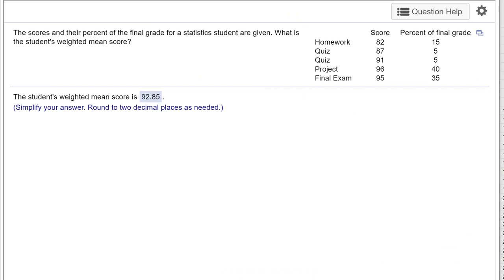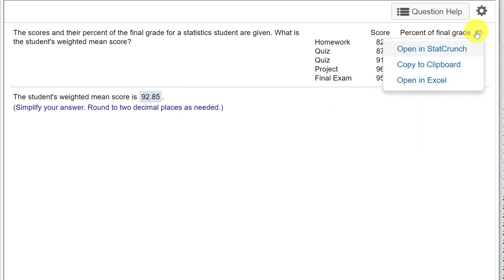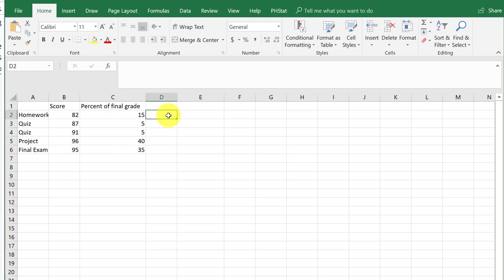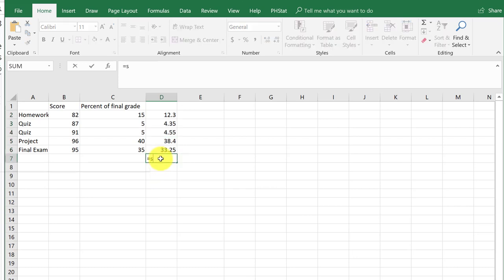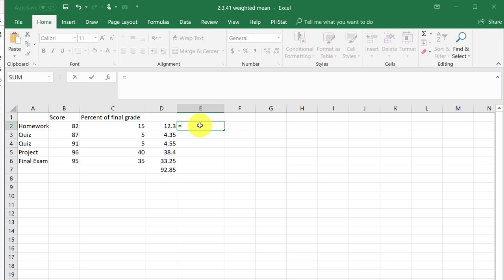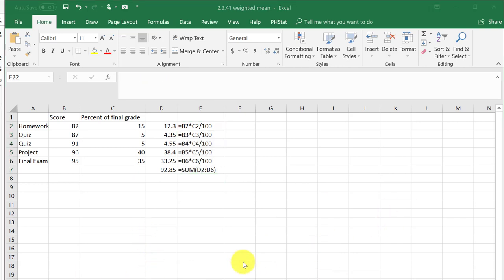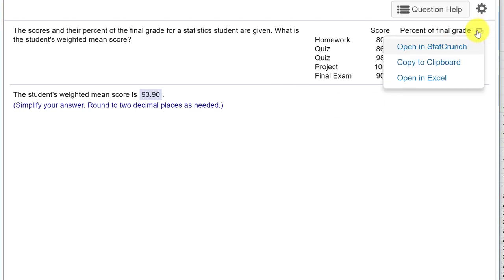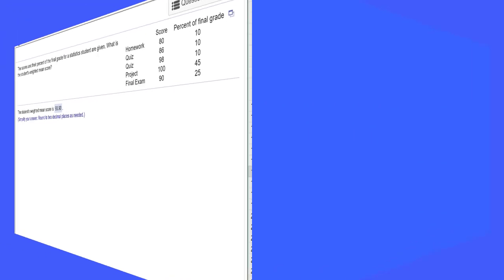2.3.41 Find the Weighted Mean of Grades using Excel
How to find the weighted mean of grades using Excel. Larson and MyStatLab Problem 2.3.41